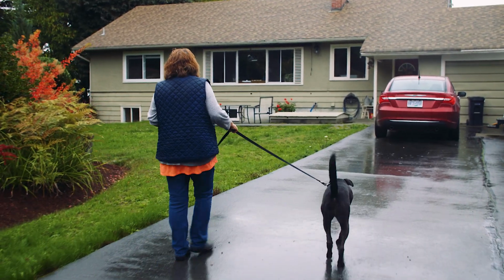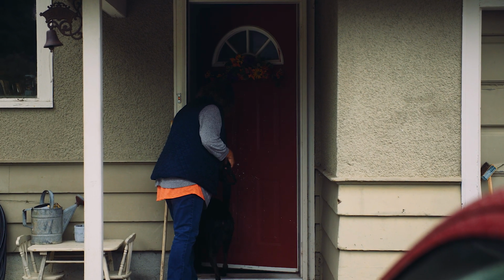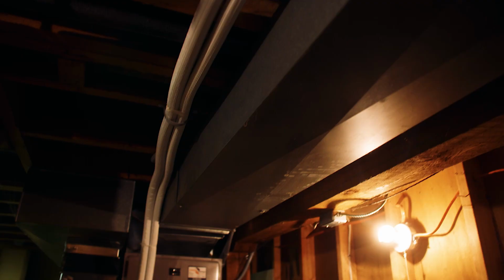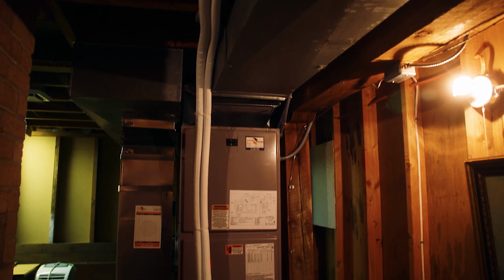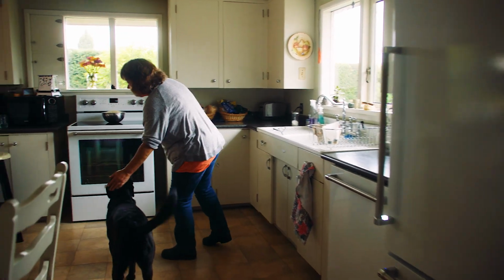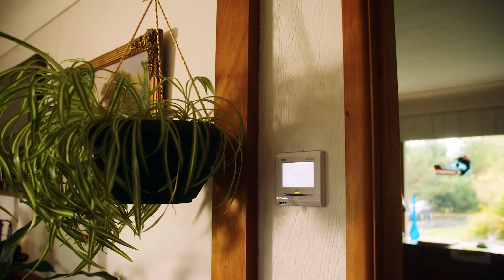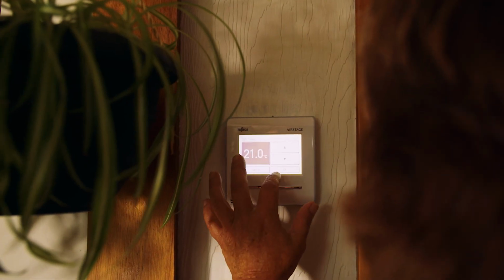Home Retrofit Series - Gail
Thinking of installing a heat pump? Check out this testimonial from an RDN resident about their experience removing an old oil heating system and transitioning to a heat pump.